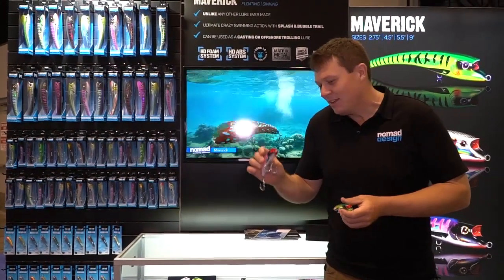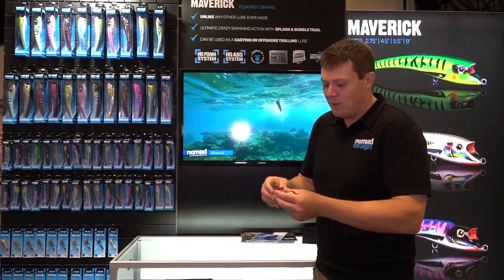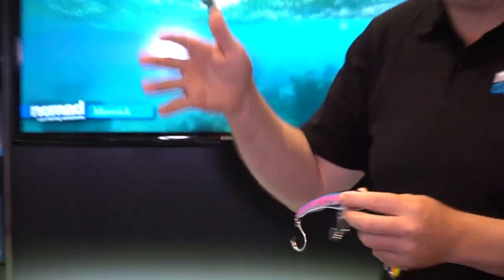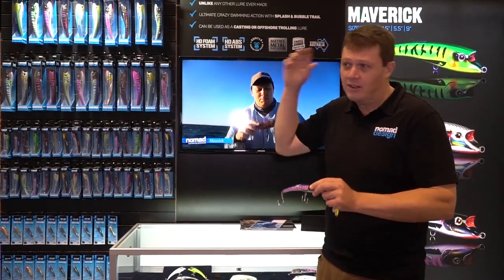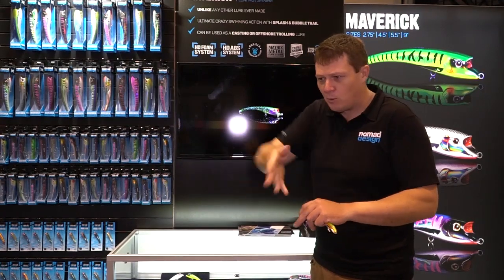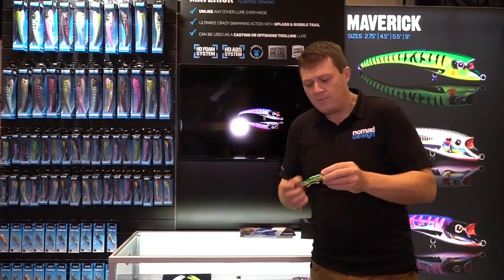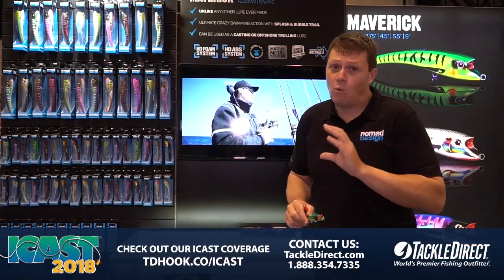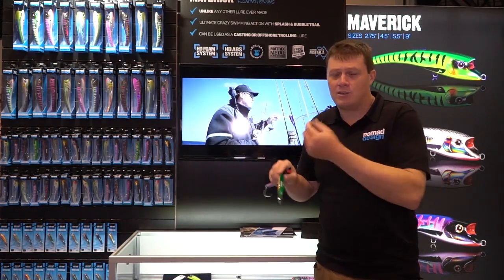Nomad Tackle Maverick at ICAST 2018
TackleDirect brings you the new Nomad Tackle Maverick at ICAST 2018, in Orlando, FL.